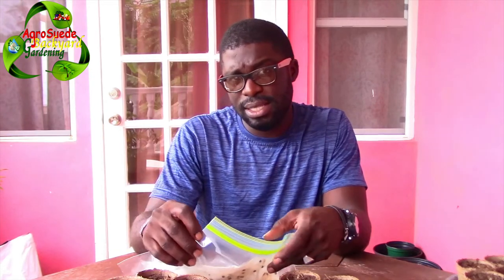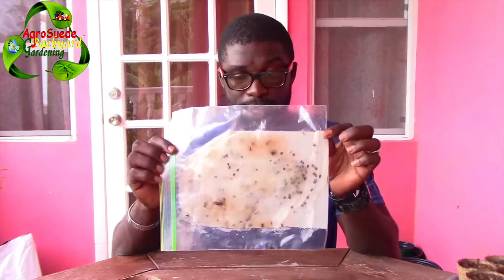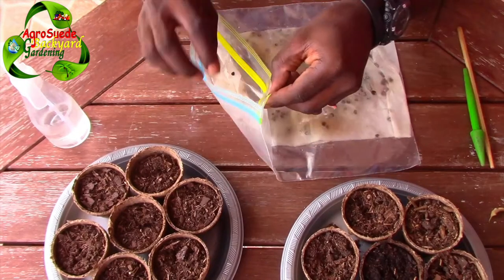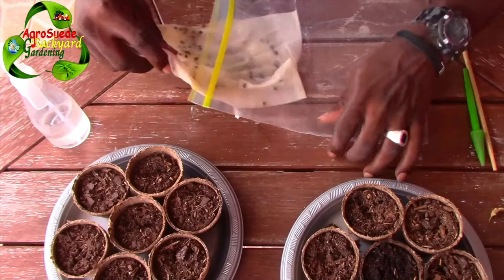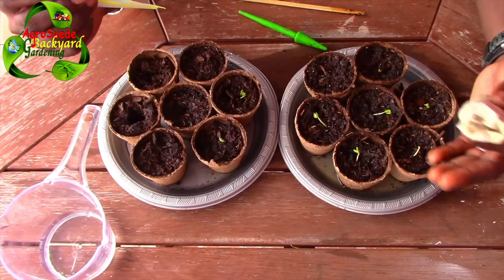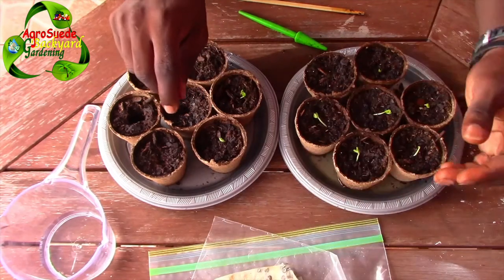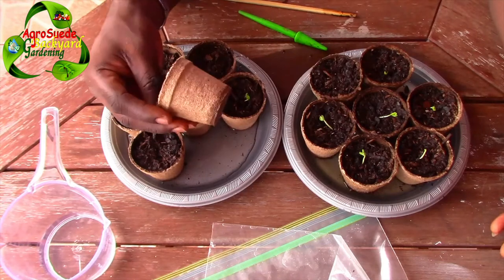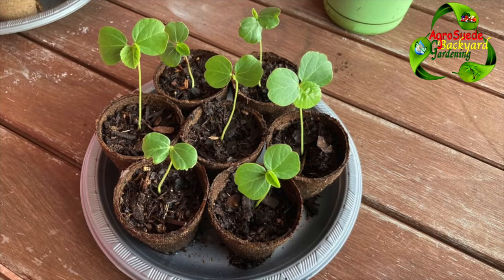How to Grow Sorrel Seed Fast || Paper Towel and Ziplock Method || Gardening Hack || Agrosuede ✔